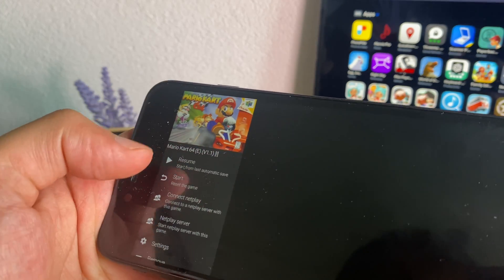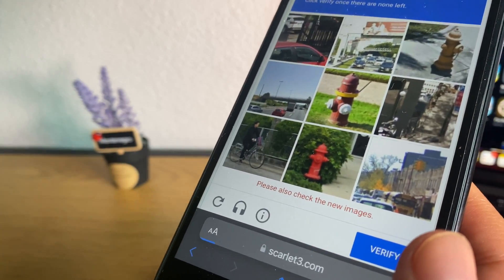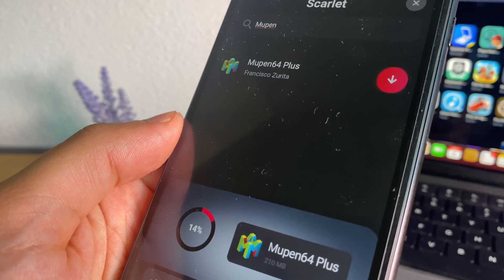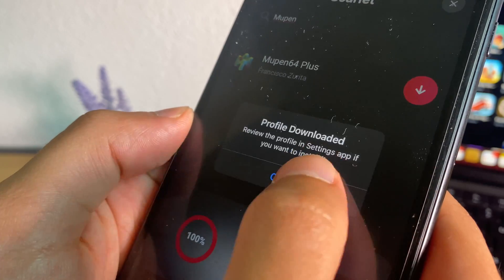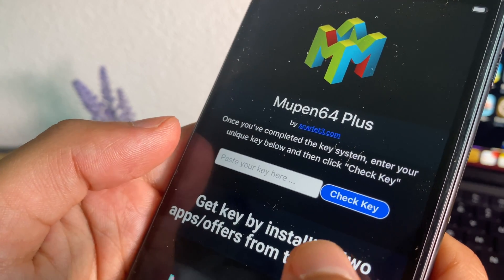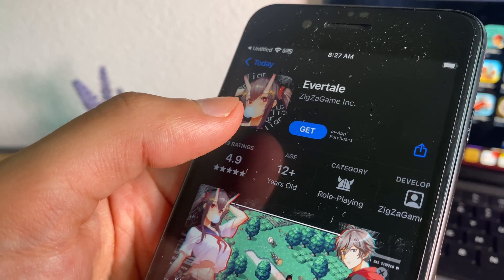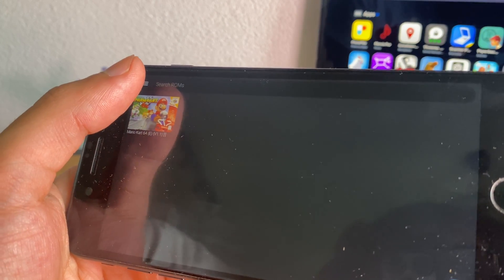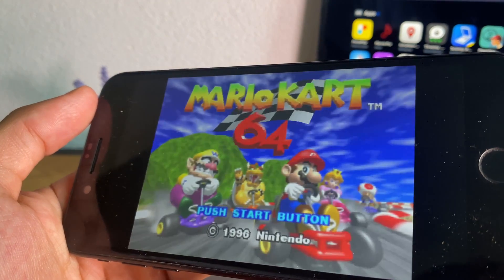Mupen64 iOS - N64 Emulator For iOS/iPhone (2023)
hi guys here u can learn how to get mupen64 ios. it is a n64 emulator for ios.